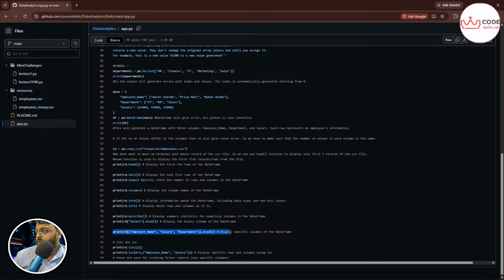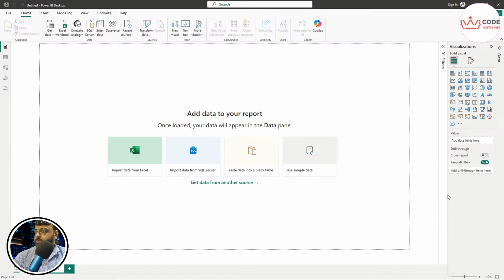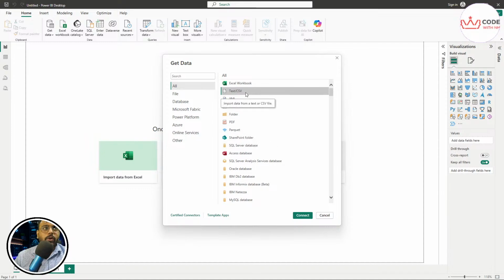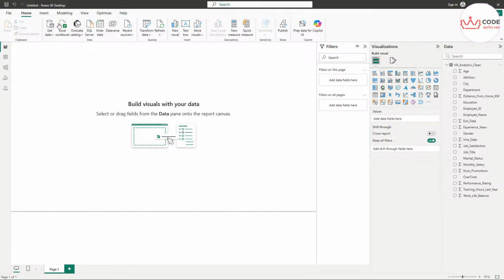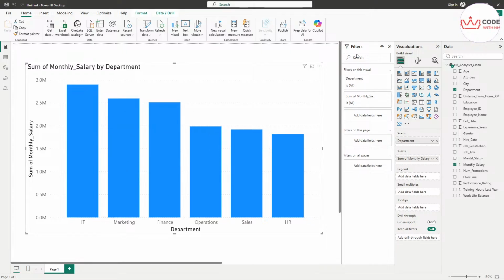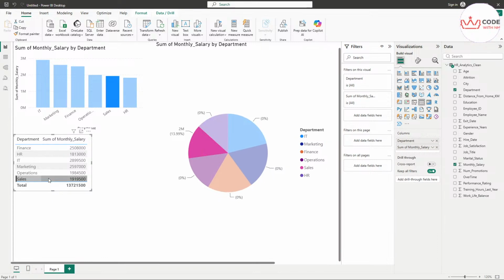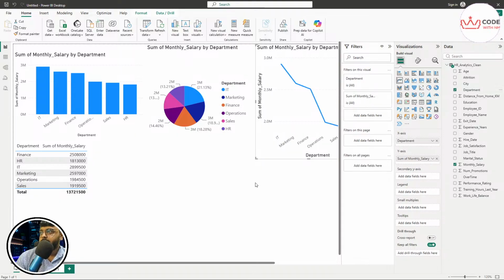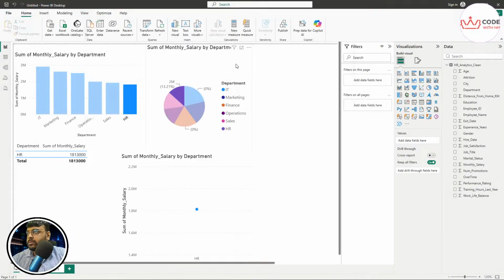Want to build your very first Power BI Dashboard from scratch? | CODE WITH NM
Power BI Tutorial | Power BI Dashboard | Data Visualization | Data Analyst | power bi |
Business Intelligence | Learn Power BI for Beginners by building an Interactive HR Dashboard from scratch using a real-world CSV dataset with filters, slicers, KPIs, and professional dashboard design.

🔥 Want to build your very first Power BI Dashboard from scratch?

Every company uses dashboards to make business decisions.

If you want to become a Data Analyst, learning Power BI is one of the most valuable skills you can have.

In today's LIVE session, you'll build a professional interactive dashboard from scratch using a real HR dataset. You'll learn how to connect CSV files, create visualizations, add filters and slicers, and design dashboards that look professional and provide meaningful business insights.

📚 Today's Topics

✅ Introduction to Dashboards
✅ What is Power BI?
✅ Power BI Interface Tour
✅ Connecting a CSV Data Source
✅ Data Transformation Basics
✅ Charts & Visualizations
✅ Interactive Filters
✅ Slicers
✅ Cards & KPIs
✅ Dashboard Layout Design
✅ Best Dashboard Practices
✅ Live HR Attrition Dashboard Project
✅ Live Coding

📌 Chapters

00:00 – Starting Soon
04:38 – Welcome & Introduction
06:17 – Student Project Review
13:36 – Downloading & Installing Power BI
20:38 – Why Dashboards Matter
23:50 – Today's Learning Roadmap
30:02 – Power BI Interface Tour
49:00 – Data Visualization in Power BI
01:09:30 – Dashboard Preview: What We'll Build in the Next LIVE
01:27:42 – Saving a Power BI Project (.pbix)
01:29:50 – Discussion on DSA in Python
01:32:55 – Session Wrap-up & Outro

🎯 MINI PROJECT

Build a professional HR Attrition Dashboard with interactive filters, KPIs, and visual insights using Power BI.

You'll learn the same dashboard-building workflow used by professional Data Analysts and Business Intelligence teams.

📅 Date: 2 August 2026 (Sunday)

Data Analyst Bootcamp | Live Learning with codewithnm

🚀 Phase 2: Business Intelligence & Dashboards

✅ NumPy
✅ Pandas
✅ Data Cleaning
✅ Data Visualization
🔵 Interactive Power BI Dashboard — YOU ARE HERE
🔜 End-to-End Data Analyst Project

👨‍💻 About codewithnm

Inside Discord

✅ Session Notes
✅ Doubt Corner
✅ Code Sharing
✅ Learning Resources
✅ Weekly Challenges
✅ Community Support

👨‍💻 Founder

Nilesh Maurya

💻 GitHub

🚀 Learning Journey

Python Developer → Data Analyst → Data Science → Machine Learning → Artificial Intelligence → LLM Applications